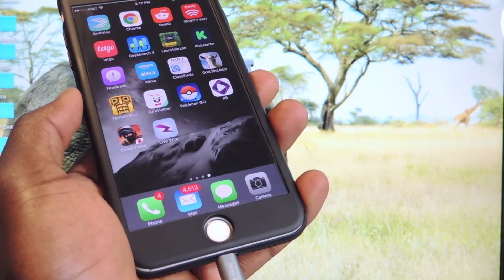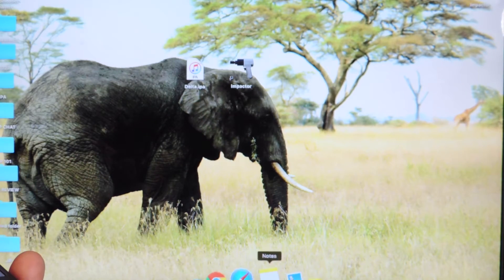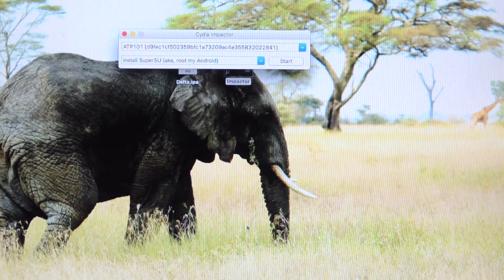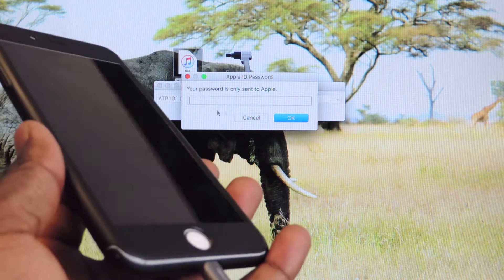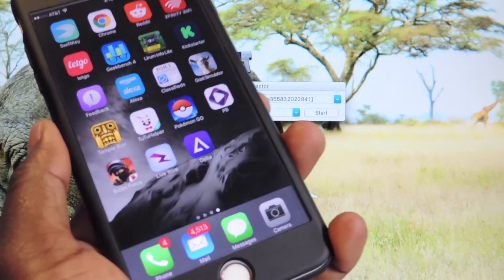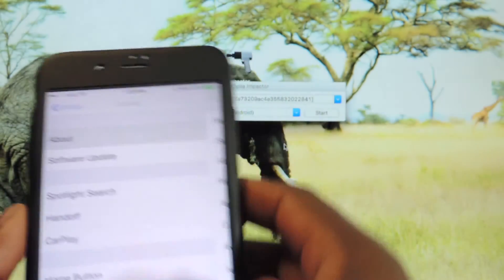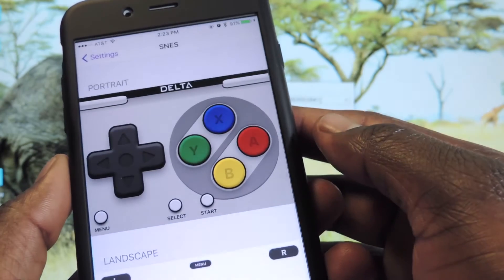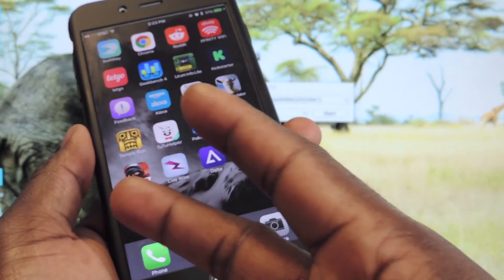Install Delta Emulator On iOS 10.2.1 (NO JAILBREAK)